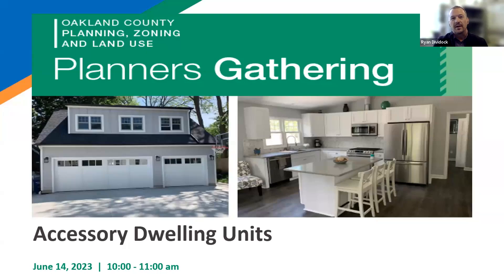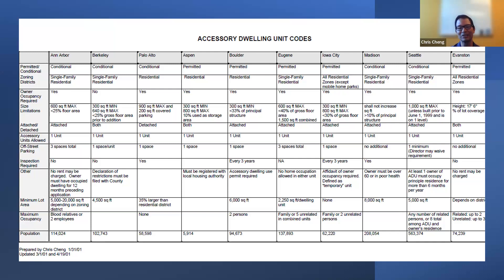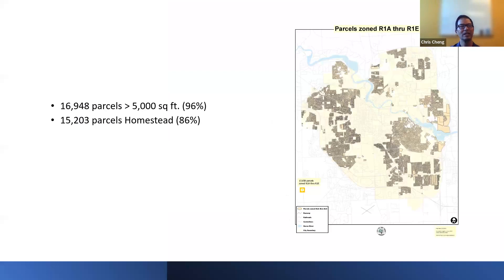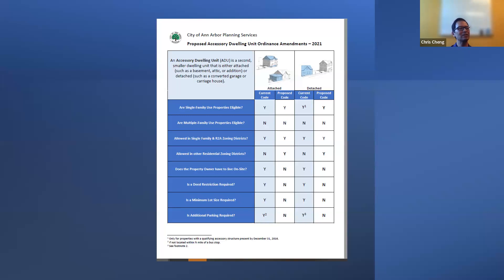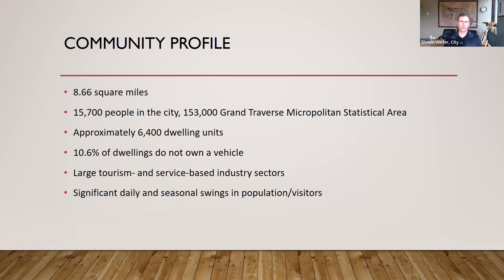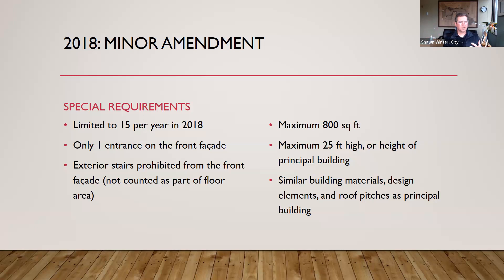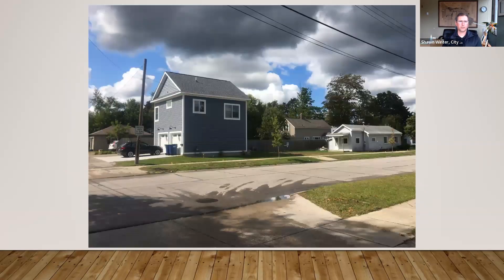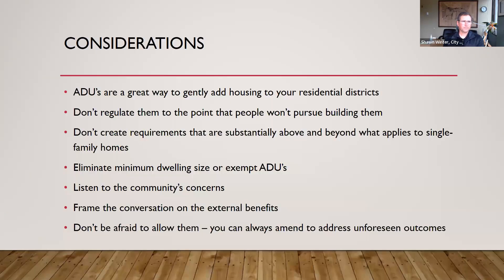Planners Gathering: June 2023: Accessory Dwelling Units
Accessory Dwelling Units (ADUs) are being touted as an affordable and logical option to meet demand for additional housing in urban, suburban, and rural areas. Often referred to generically as “Granny Flats,” they can provide a broader housing design and market alternative. What has been the municipal experience with ADUs in Michigan? Join us as we hear from our planning colleagues in Ann Arbor and Traverse City about their successes and challenges with ADUs.

 SPEAKER
Shawn Winter, Planning Director, Traverse City
Chris Cheng, AICP, City Planner, City of Ann Arbor

Wed, Jun 14, 2023, 10:00 AM - 11:00 AM